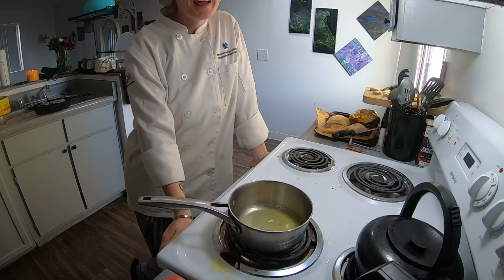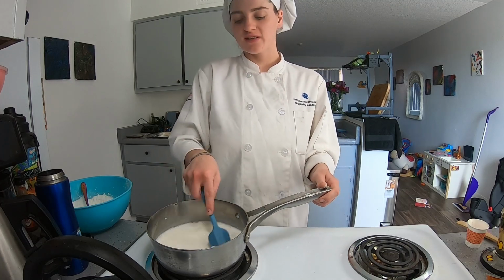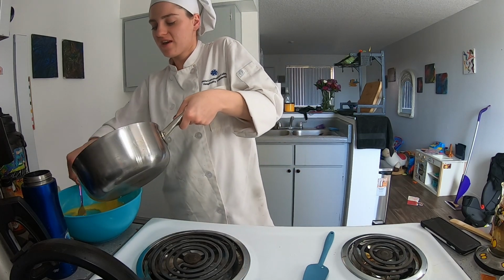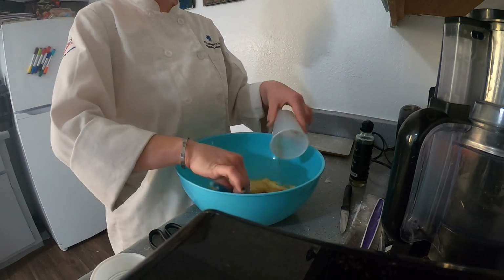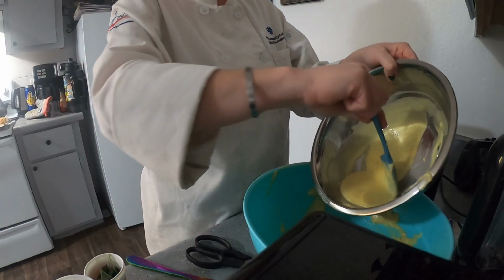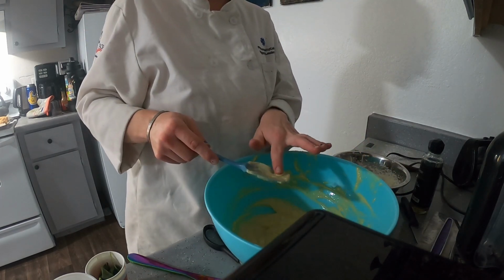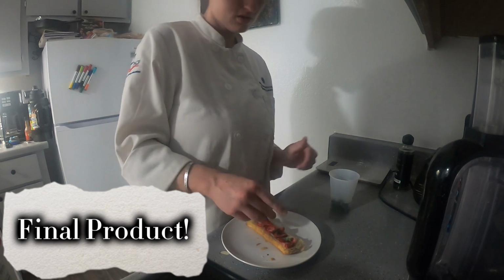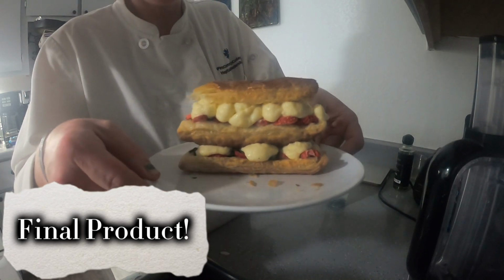Napoleons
CUL260 Strawberry Basil Napoleons with Diplomat Cream